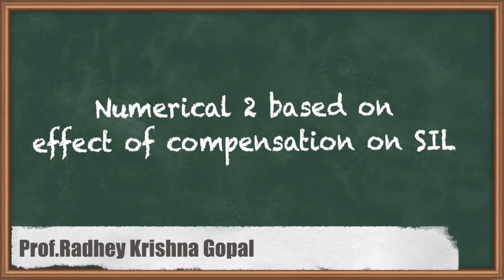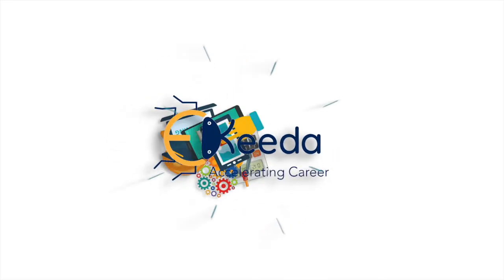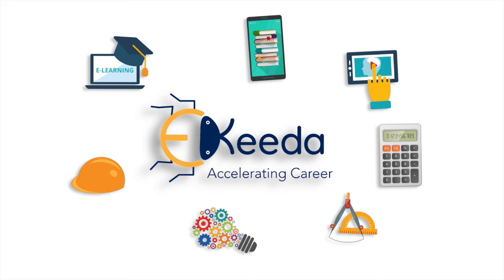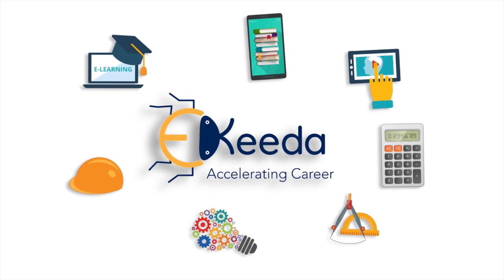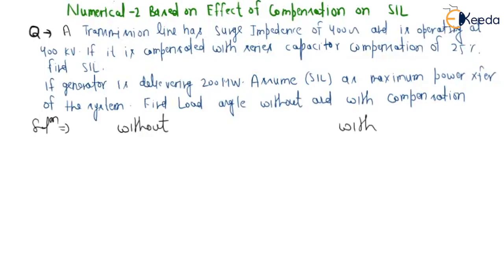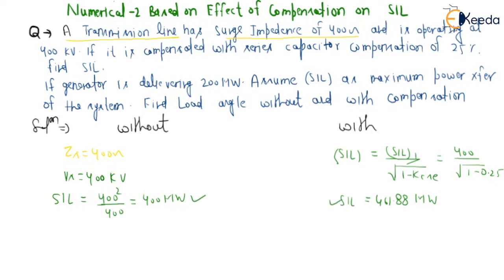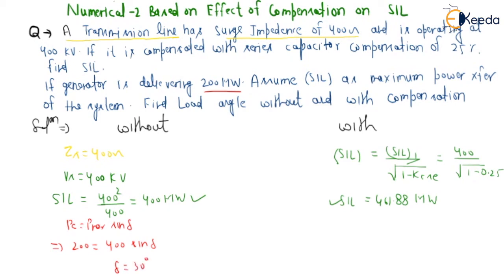Numerical 2 based on effect of compensation on SIL